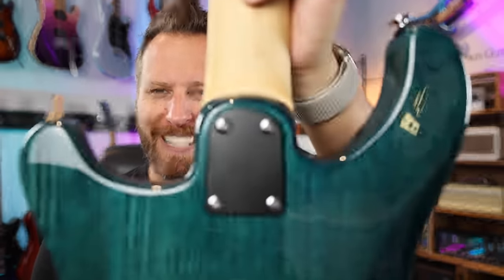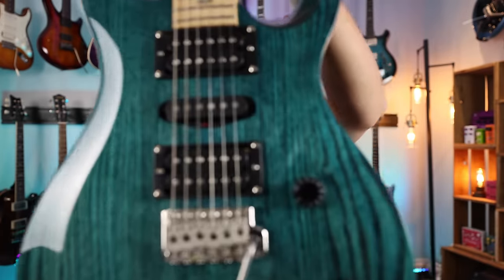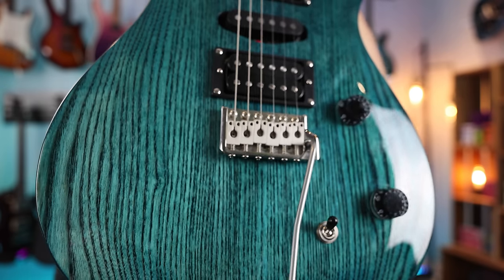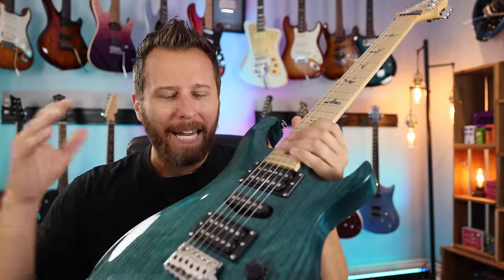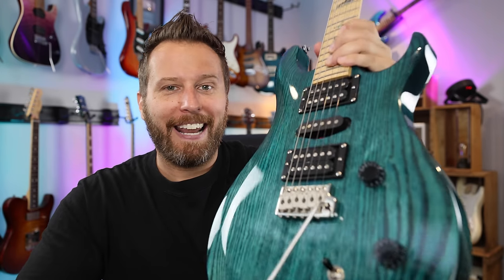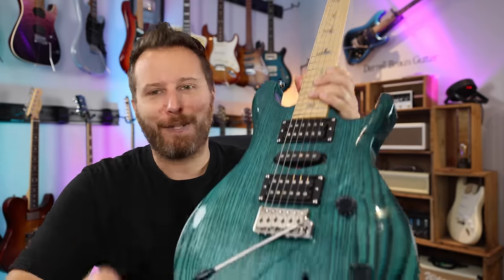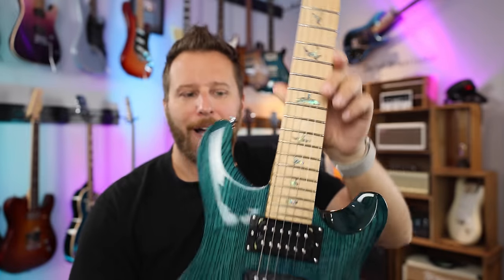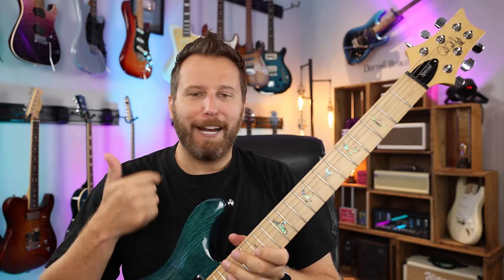Playing a Most Unusual PRS....The SE Swamp Ash Special!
Maple fingerboard and bolt-on neck on a PRS?? Let's check it out!

TAB STORE:
Songs, Lesson Worksheets, and Guitar Techniques!